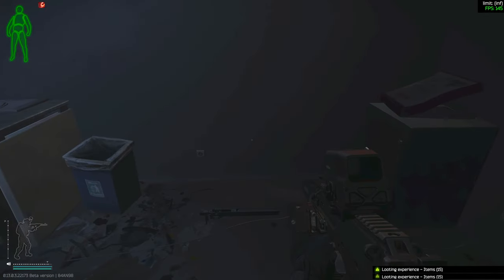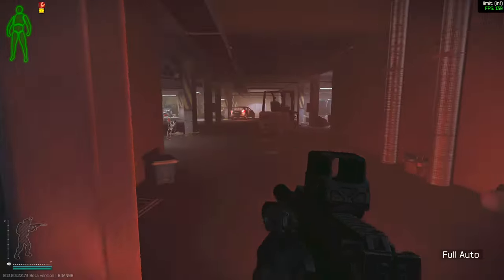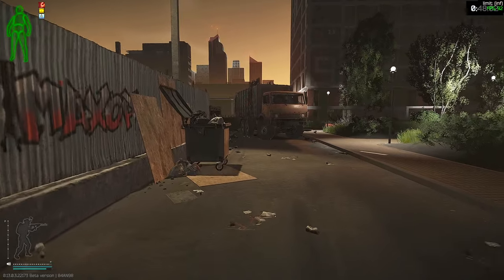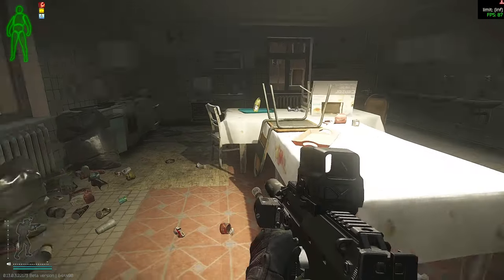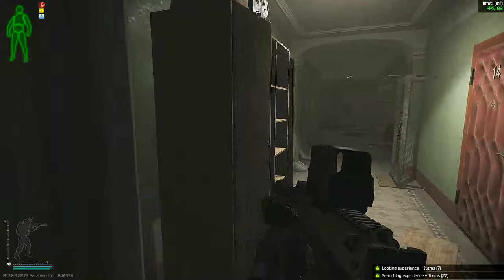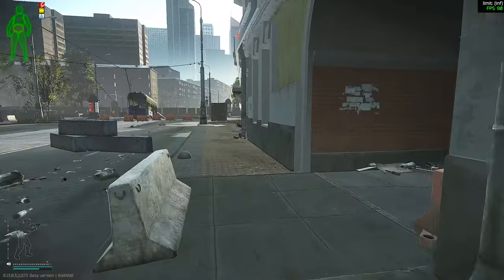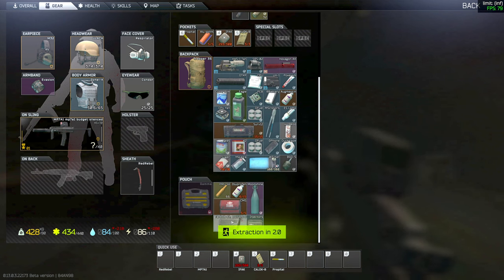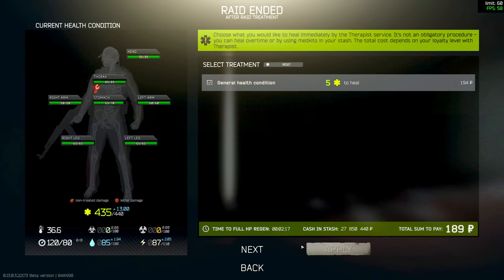Streets is the Best Map for Roubles - Escape From Tarkov Loot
Streets is my favorite map for looting this wipe, it has been the most consistent and safe. My stash value is easily over 100M.
You can always run away from PVP interactions no matter where you are...if you want.
10-15 minute raids for 1Million Roubles and Great chance of finding valuables with easy extractions.

Streets Keys worth getting:
@Onepeg has a great video on this!

This is just how I do my loot runs, feel free to modify it anyway you like to fit your play style :)